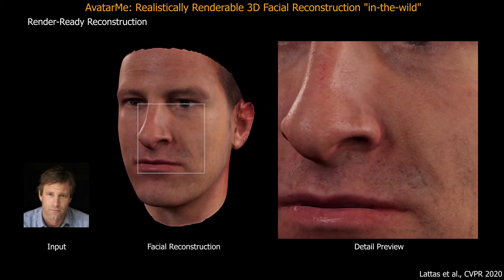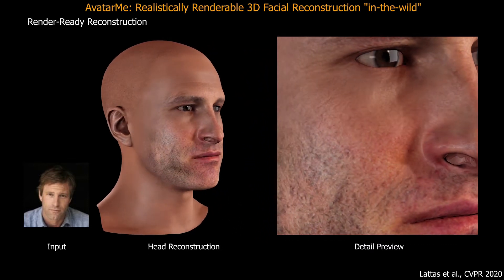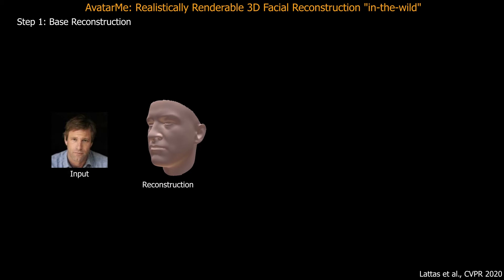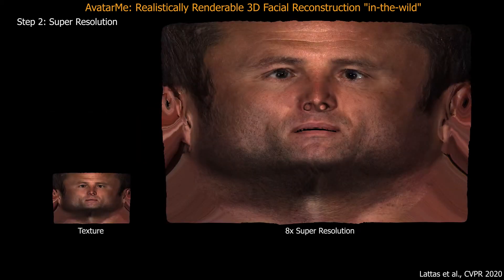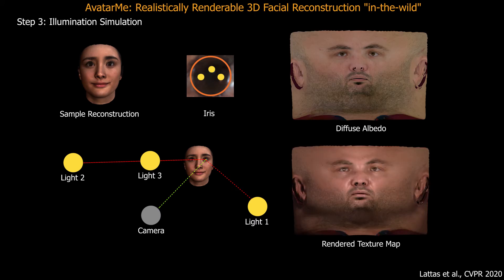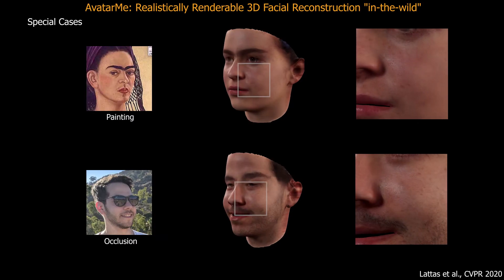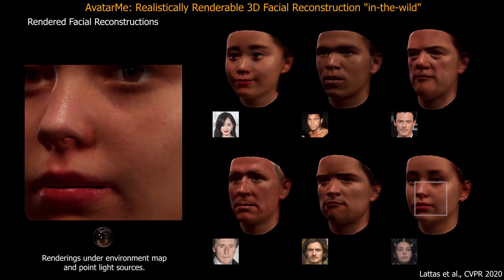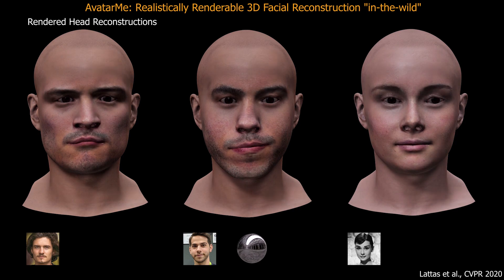AvatarMe: Realistically Renderable 3D Facial Reconstruction “In-the-Wild”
Authors: Alexandros Lattas, Stylianos Moschoglou, Baris Gecer, Stylianos Ploumpis, Vasileios Triantafyllou, Abhijeet Ghosh, Stefanos Zafeiriou Description: Over the last years, with the advent of Generative Adversarial Networks (GANs), many face analysis tasks have accomplished astounding performance, with applications including, but not limited to, face generation and 3D face reconstruction from a single in-the-wild image. Nevertheless, to the best of our knowledge, there is no method which can produce high-resolution photorealistic 3D faces from in-the-wild images and this can be attributed to the: (a) scarcity of available data for training, and (b) lack of robust methodologies that can successfully be applied on very high-resolution data. In this paper, we introduce AvatarMe, the first method that is able to reconstruct photorealistic 3D faces from a single in-the-wild image with an increasing level of detail. To achieve this, we capture a large dataset of facial shape and reflectance and build on a state-of-the-art 3D texture and shape reconstruction method and successively refine its results, while generating the per-pixel diffuse and specular components that are required for realistic rendering. As we demonstrate in a series of qualitative and quantitative experiments, AvatarMe outperforms the existing arts by a significant margin and reconstructs authentic, 4K by 6K-resolution 3D faces from a single low-resolution image that, for the first time, bridges the uncanny valley.